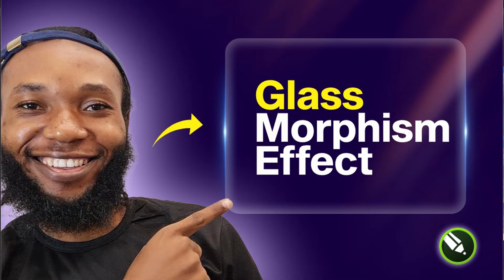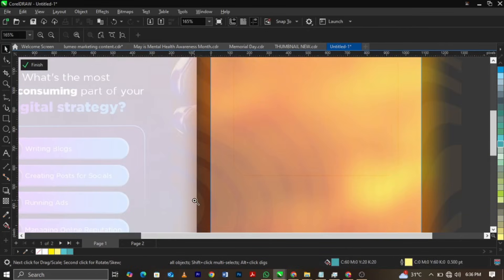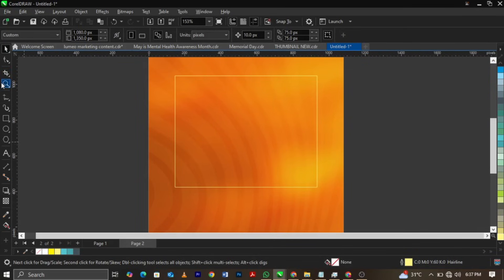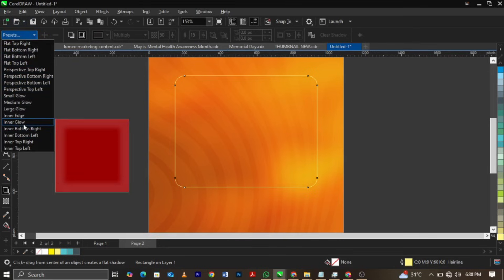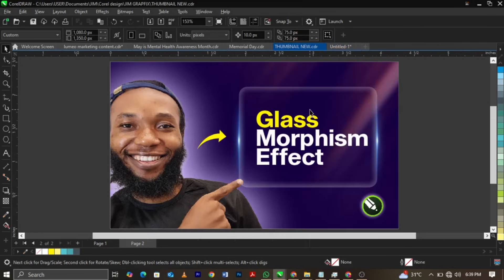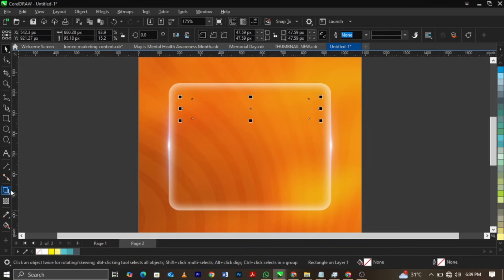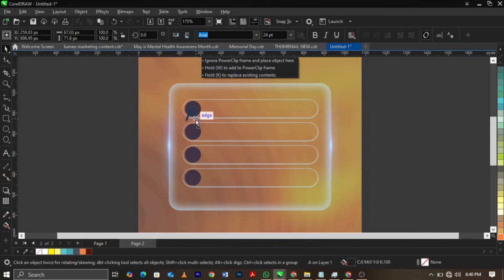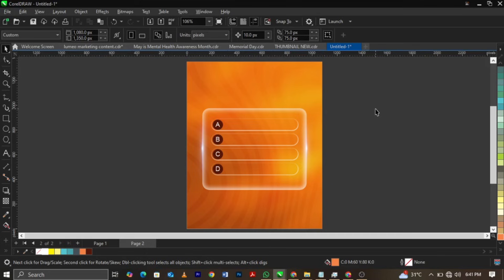How To Create Glass Morphism Effect In CorelDraw Tutorial | STEP BY STEP PROCESS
In this tutorial, you will learn how to create awesome glass morphism effect in CorelDraw. I will show you step by step how to easily create glass effect in CorelDraw.